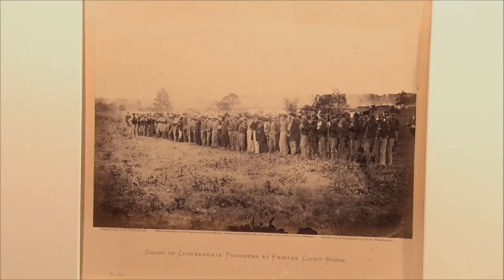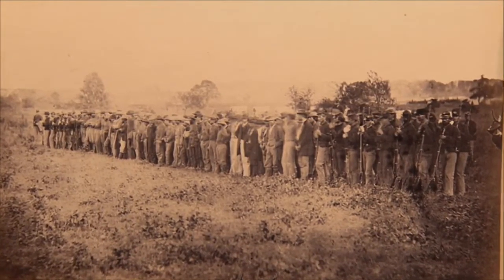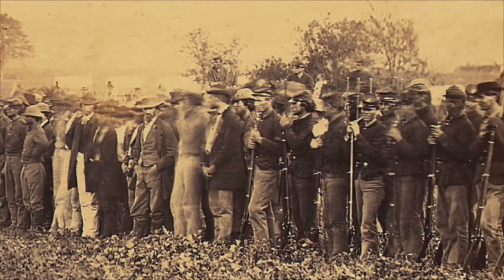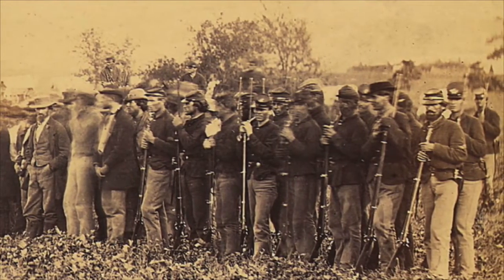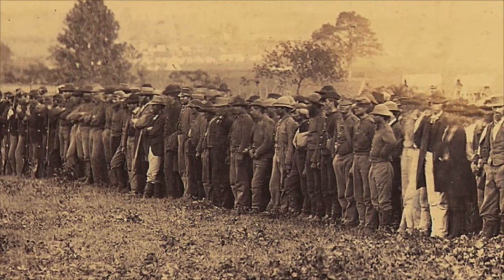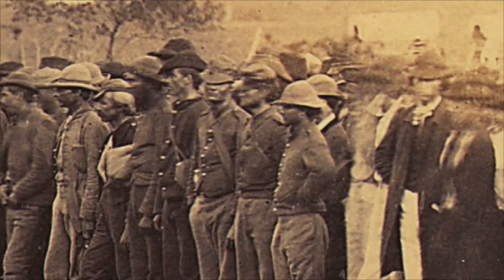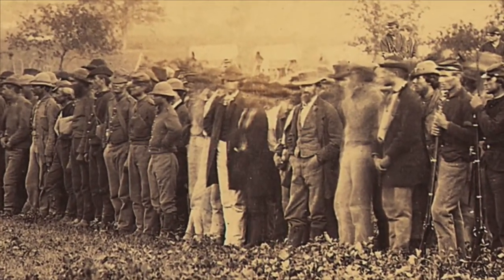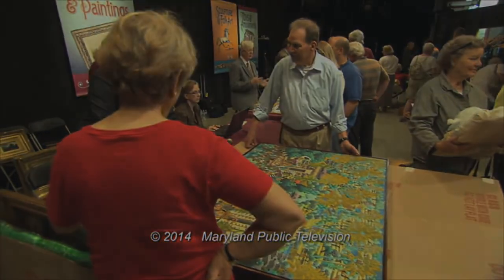Appraiser Highlight: A famous Civil War photograph and its unsolved mystery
Appraiser Ross Kelbaugh shows us a famous Civil War photograph and its unsolved mystery. [From Episode 413]